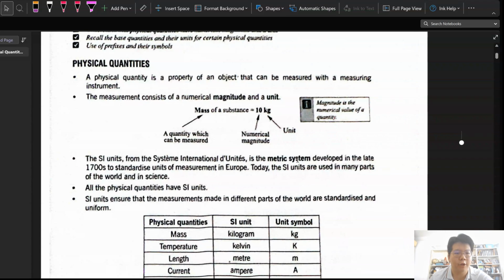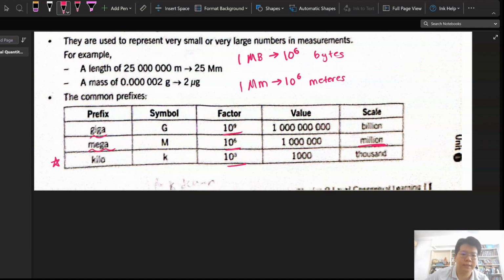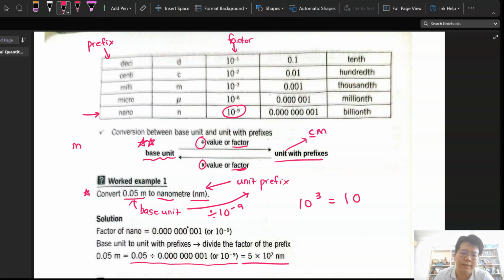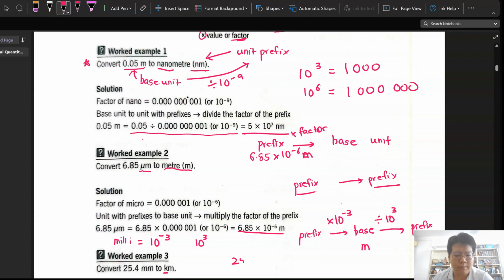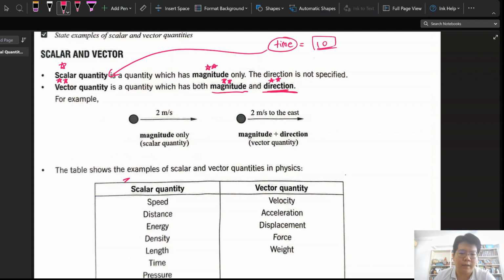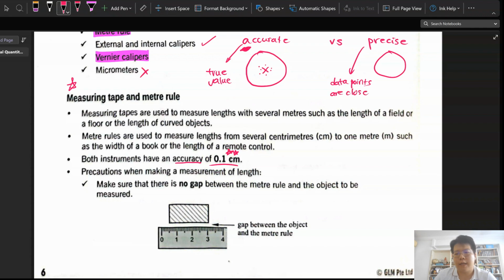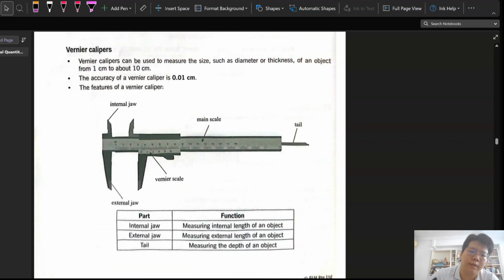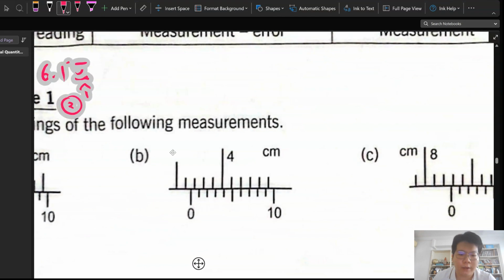Physical Quantities Part 1